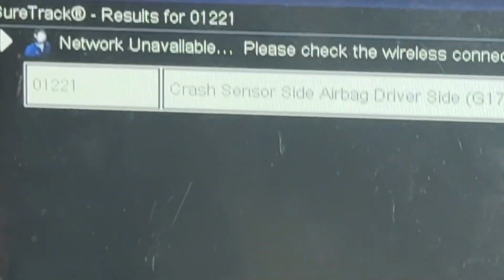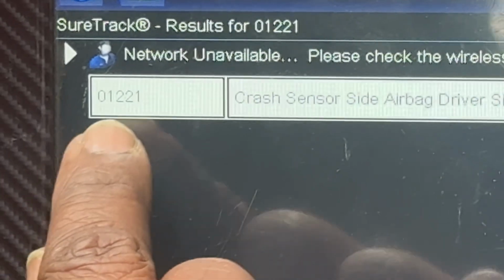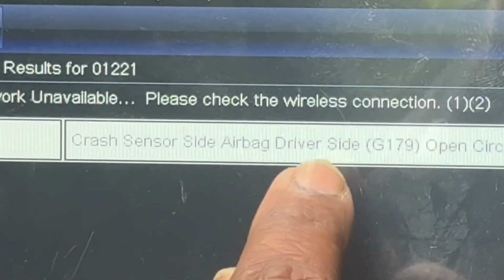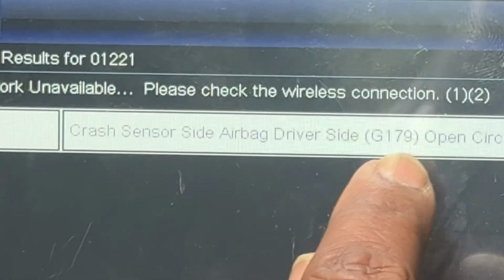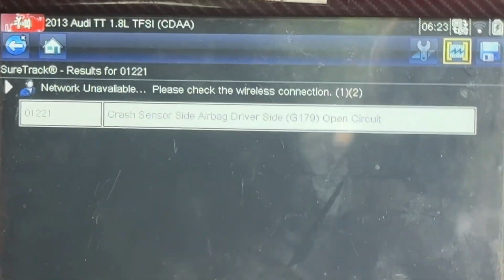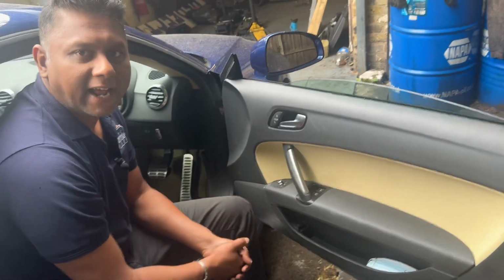Audi TT 2013 Airbag Light Fix | Crash Sensor G179 (Code 01221) Diagnosed & Repaired!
💡 Audi TT Airbag Light Fix, Crash Sensor G179 Error Code 01221, Airbag System Diagnosis & Repair, Audi Safety System Warning Reset 💡
In this video, we diagnose and fix the airbag warning light on an Audi TT 2013 caused by fault code 01221 – Crash Sensor Side Airbag Driver Side (G179). Learn how to find the issue and repair the airbag warning light issue without removing the door panel, using a practical shortcut based on experience.
In this video, we troubleshoot and fix an airbag warning light on a 2013 Audi TT, triggered by DTC code 01221, related to Crash Sensor G179.

Watch how we:
✔️ Scan and identify the exact fault using diagnostic tools
✔️ Locate and inspect the G179 crash sensor
✔️ Repair the connection and clear the airbag light
✔️ Ensure the airbag system is fully operational and safe

📍 This is a common airbag fault in Audi models, and fixing it properly is critical for your safety.

This fix also works on:
Audi TT 2007–2014 (Mk2) airbag warning light issue
Audi A3 (2009–2013) airbag warning light issue with similar crash sensor system
Audi TTS & TTRS (Mk2 variants) airbag warning light issue

This video is related to:
Audi TT airbag light,
Crash Sensor G179 fault,
Audi TT 2013 code 01221,
Airbag warning reset Audi,
Side airbag crash sensor,
Audi TT airbag sensor repair,
airbag light diagnostic Audi,
Audi Mk2 TT G179 crash sensor fix